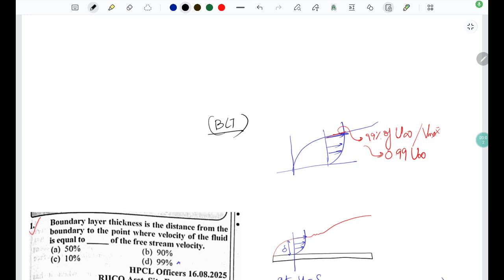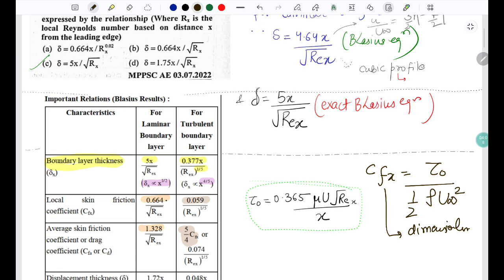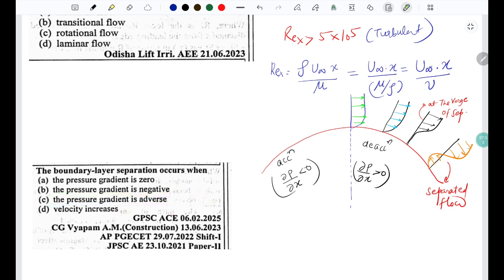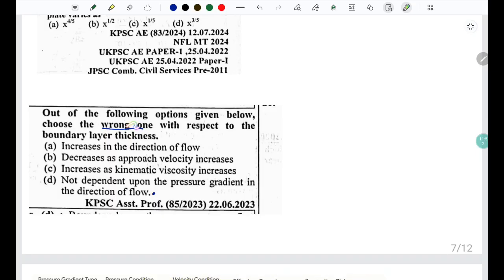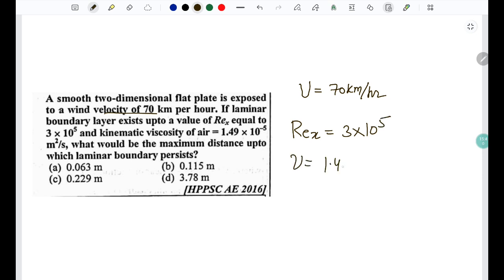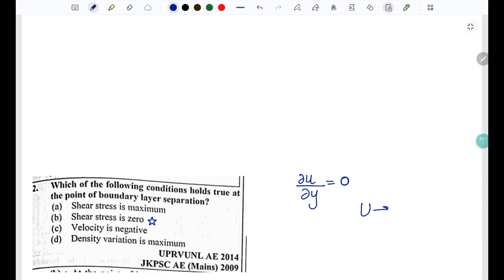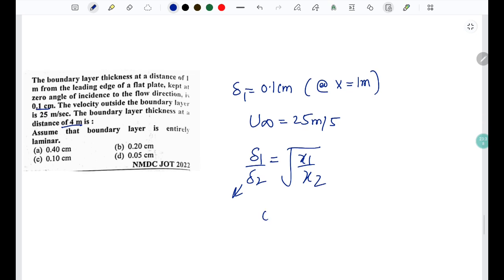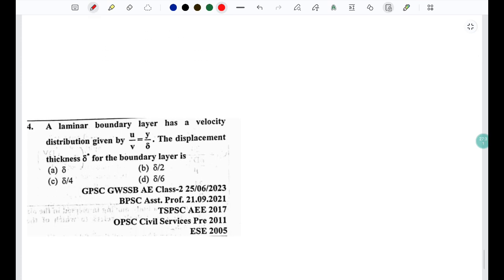BOUNDARY LAYER THEORT (CTQ) For AE/JE exams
This is a short video summary of Concepts related to BLT wrt prep of SSC JE, JKSSB JE , RRB JE , DSSSB JE/AE CIVIL